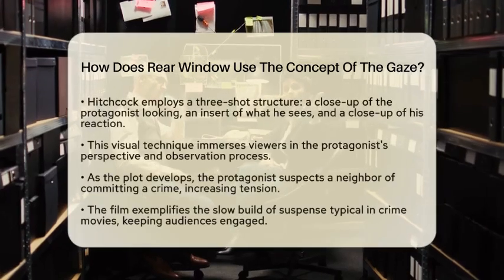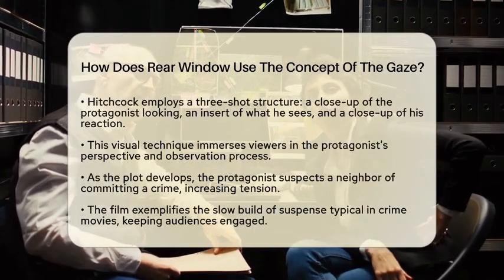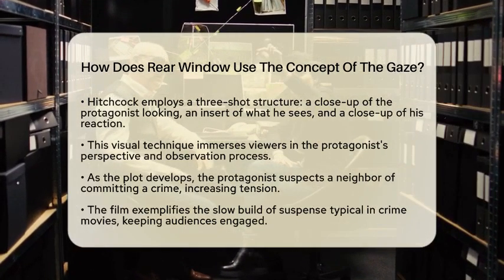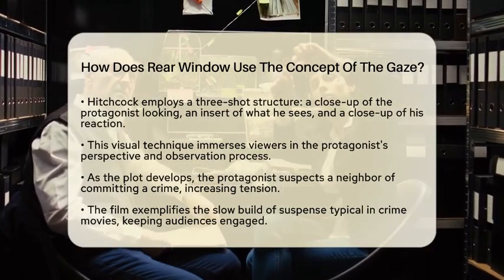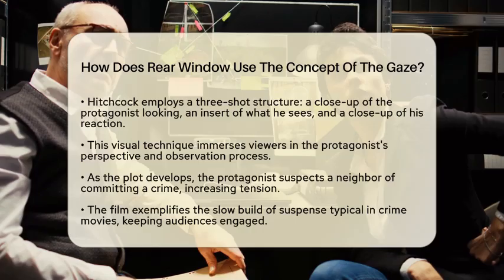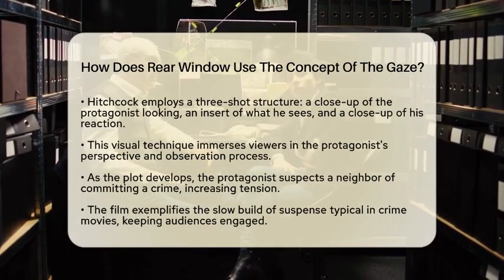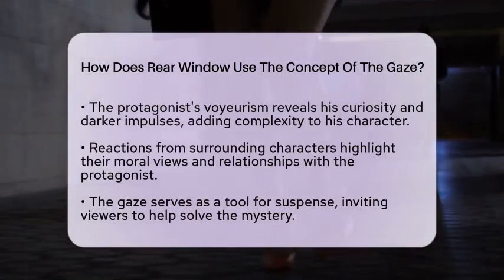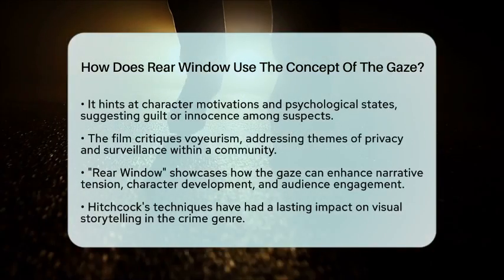How Does Rear Window Use The Concept Of The Gaze? - The Crime Reel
How Does Rear Window Use The Concept Of The Gaze? In this engaging video, we dive into Alfred Hitchcock's iconic film "Rear Window" and its masterful use of the gaze concept. As we analyze this classic crime film from nineteen fifty-four, you'll discover how visual storytelling plays a significant role in shaping the narrative and building suspense. We will discuss how the protagonist's voyeuristic tendencies create intrigue and tension, drawing viewers into the unfolding mystery.

Through the clever use of visual techniques, including the three-shot structure, Hitchcock invites the audience to participate in the observation process, making them feel connected to the protagonist's journey. As the plot thickens, we’ll explore how the gaze reveals character traits and motivations, enhancing the overall experience.

Additionally, this video will touch on the social commentary embedded in "Rear Window," addressing themes of privacy and surveillance. By examining these elements, we aim to illustrate how Hitchcock's techniques have influenced the crime genre and continue to resonate with audiences today. Join us as we unpack the layers of this cinematic masterpiece and its impact on crime films.